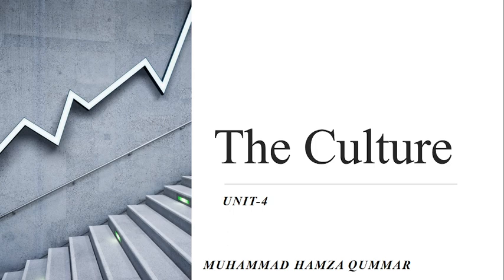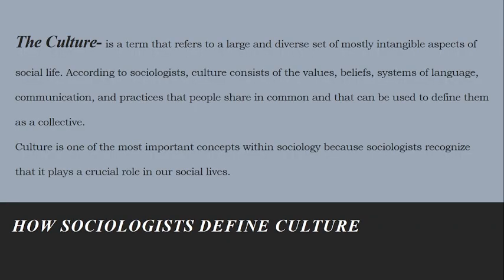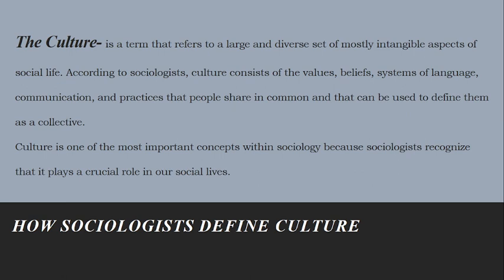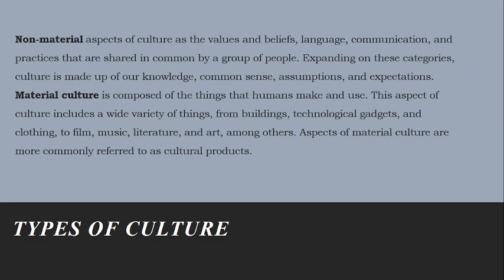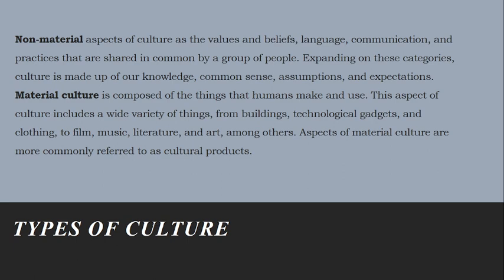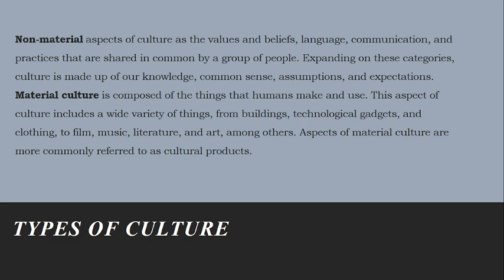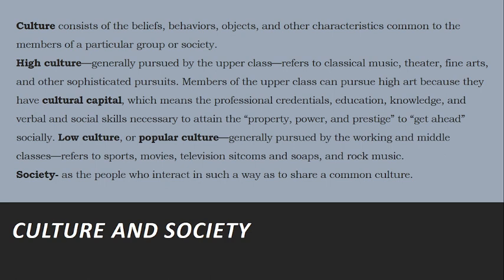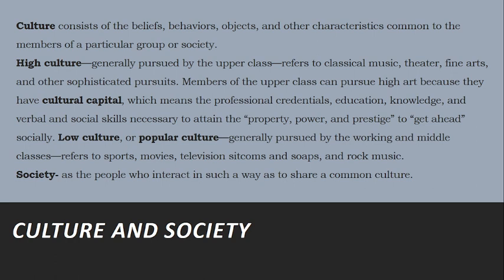Unit-4 Culture |Types|-Culture and Society-|Sociology| Business Management | Lecture-6 (Part-1)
It is part of a series related to University of Punjab content. We are starting at the start of the textbook with the fundamental Sociology problems.

You can Also Visit the following IGCSE Courses in Sociology and Economics.

Paper 2
Unit 4: Family
Unit 5: Education
Unit 6: Crime, deviance and social control
Unit 7: Media

Unit 3: Microeconomic Decision Makers
Unit 4: Government and the Macroeconomy
Unit 5:  Economic Development
Unit 6:  International Trade and Globalisation